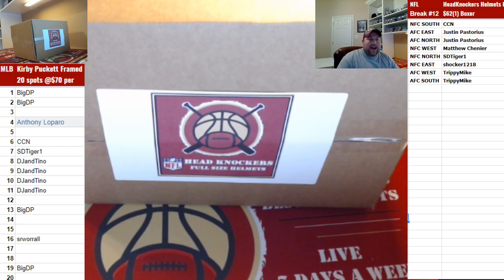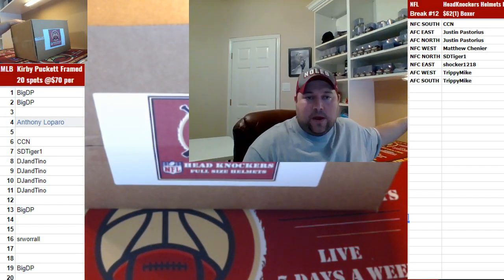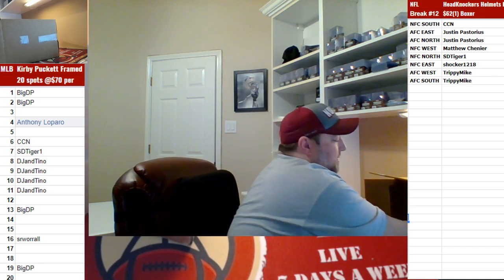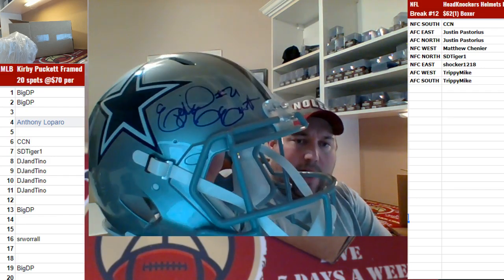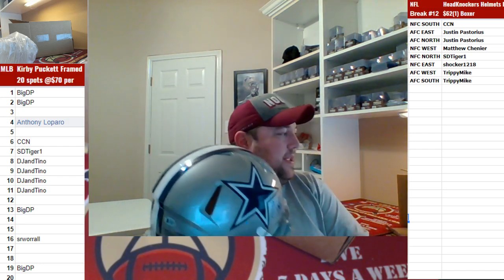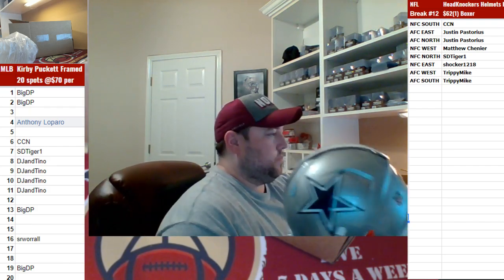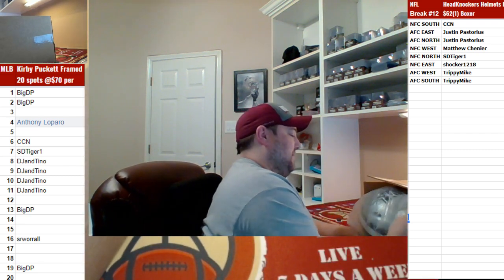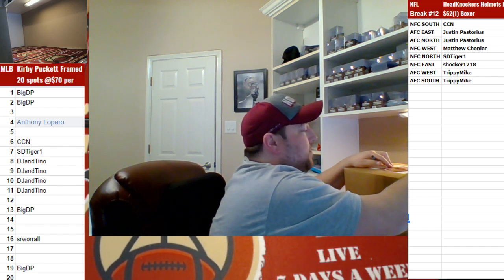2019 01 24 2019 NFL Full Size Helmets #138, 1 Boxer Random Divs, Ezekiel Elliott Speed Authentic